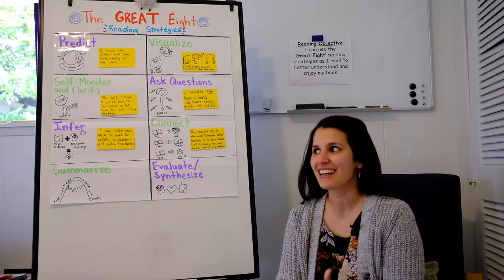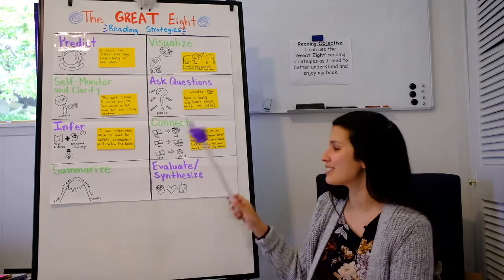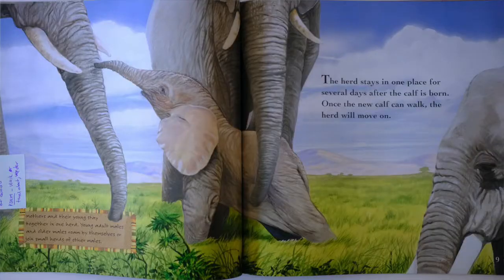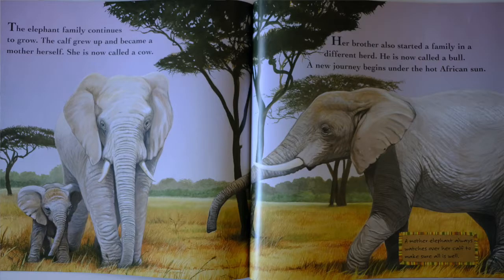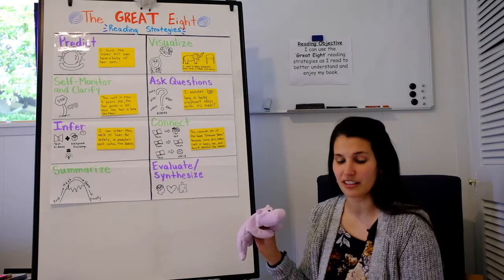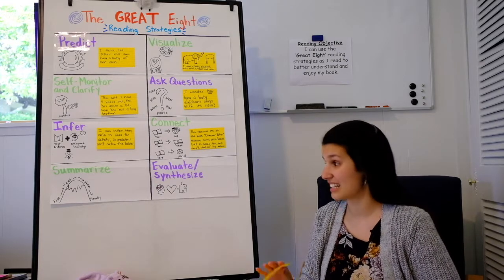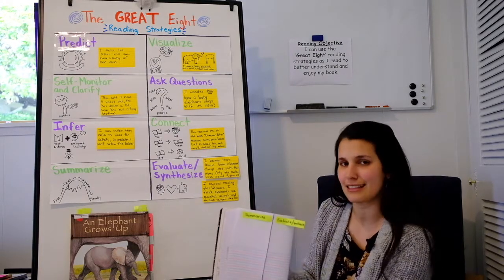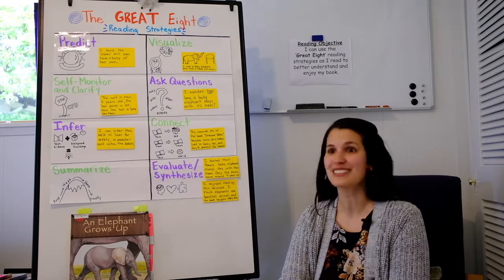1st Grade Making Meaning Unit 8, Week 4, Lesson 3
Students will practice the final two 'Great Eight' strategies for our text "An Elephant Grows Up". They will hear the text again, summarize, and evaluate/synthesize. They will also earn a dance party!! :)